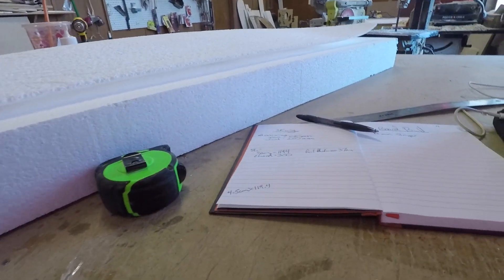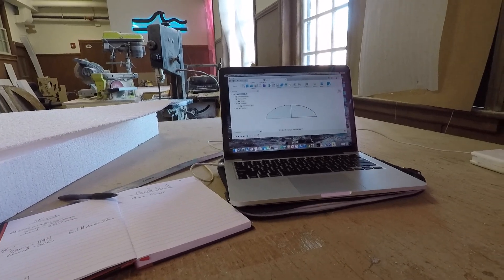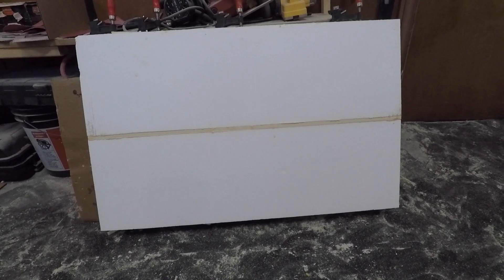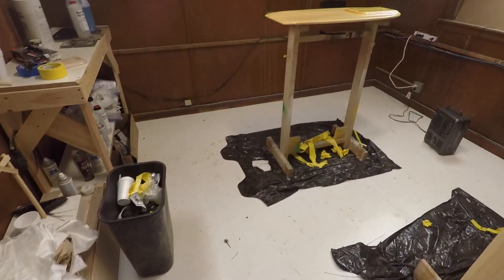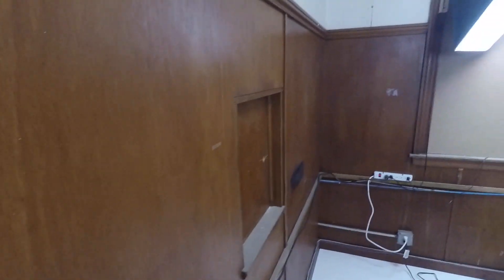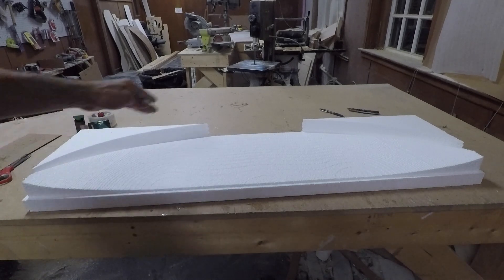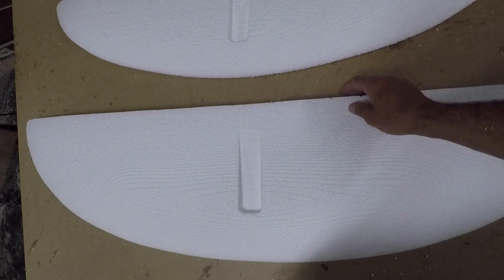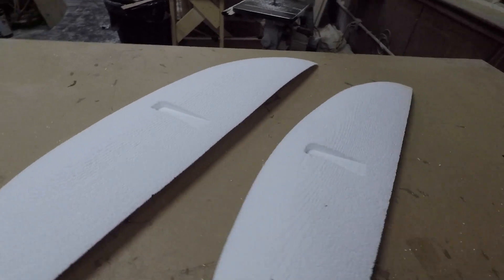Making a HUGE hydrofoil wing!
More to come as the massive 3000cm^2 wing comes to life. The idea is to have a wing with more pump while having some better glide.

How to build a hydrofoil, foilboard, homemade hydrofoil, surfoil foilsurfing, foil board, kitefoil, making hydofoil, homebuilt